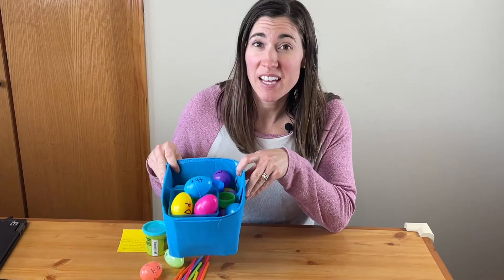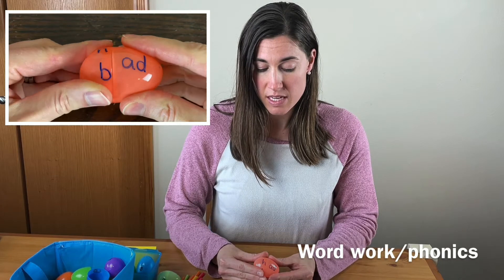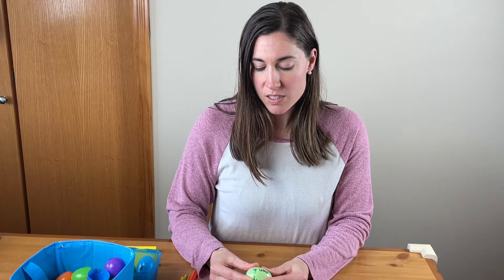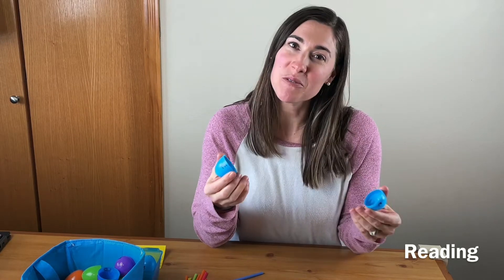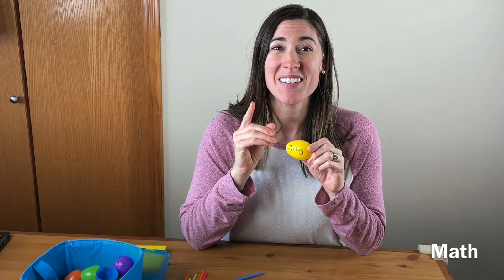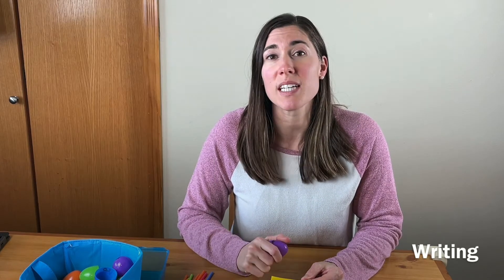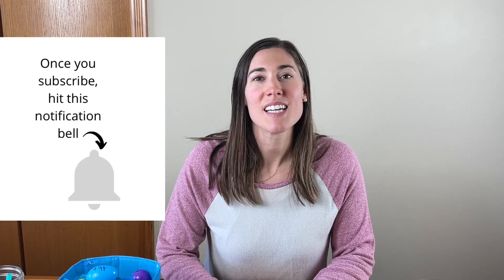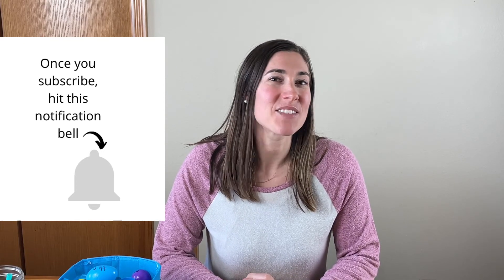Entertaining Easter Egg learning games for kids - preschool, kinder, first, second, third grade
What do you do with all those plastic eggs after Easter? Use them for fun learning games! Here are several educational activities covering preschool, kindergarten, first grade, second grade, third grade, and homeschooling! You'll find egg games for word work/phonics, reading, math, exercise, writing, and STEM. Then, once you’re REALLY tired of seeing those plastic eggs around, store them till next year!

Timecode:
0:00 Intro
0:55 Materials
1:14 Phonics/word work
4:04 Reading
5:01 Math
5:57 Physical exercise
6:39 Writing
7:23 STEM (Science technology engineering and math)

Materials:
Paper (optional)
Playdough (optional)
Plastic straws (optional)

About Lessons For Little Blessings: I am a first/second-grade teacher now staying at home with my 2 boys. I want to share some educational ideas for parents, teachers, and/or homeschooling parents to use with your elementary-age kids! You’ll find various reading, writing, math and other activities to help your child THRIVE!